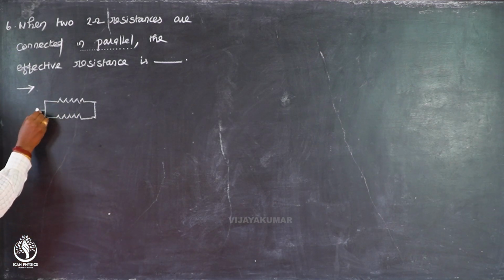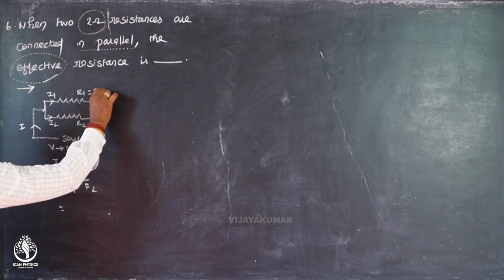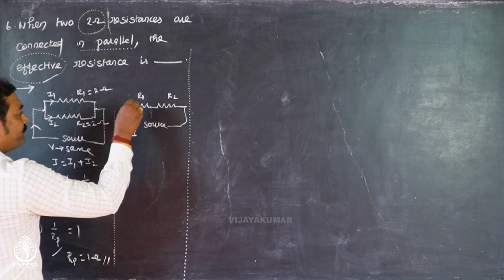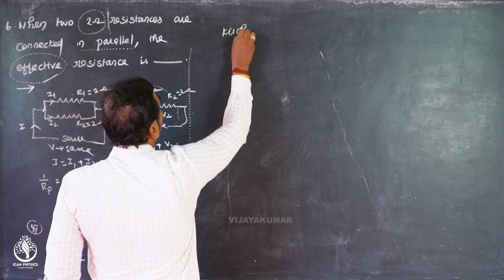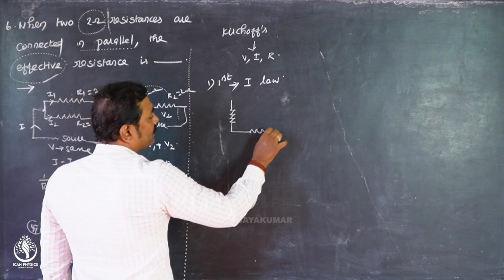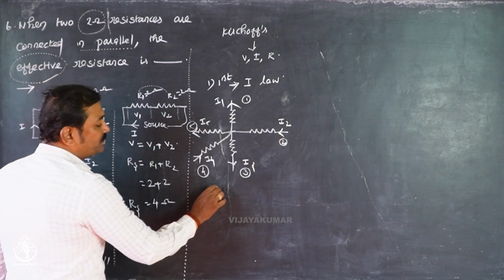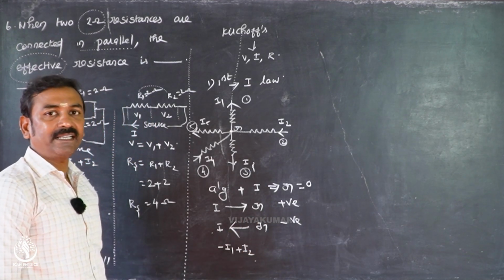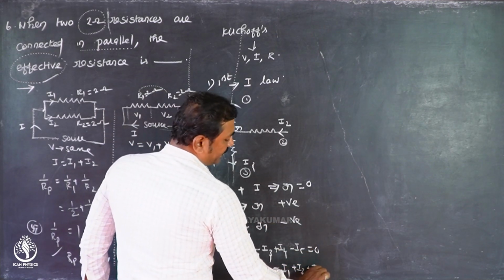NEET PHYSICS | 12TH PHY | LN -2 | CURRENT ELECTRICITY | PART - 4 | KIRCHOFF'S LAW